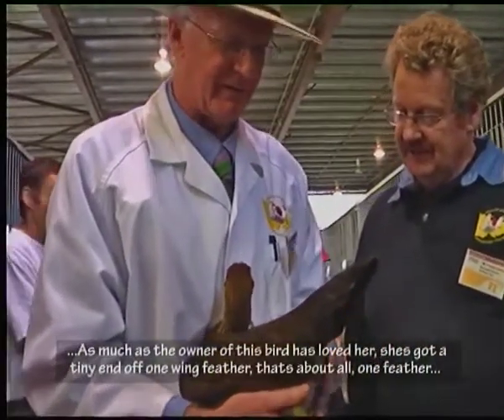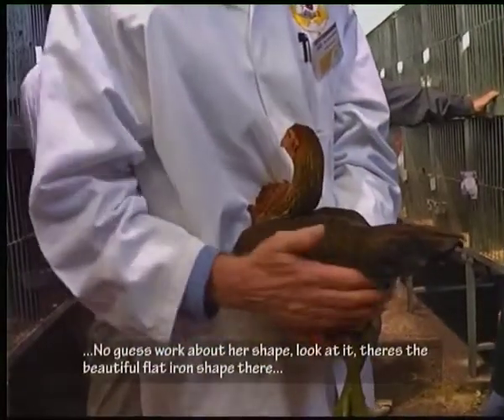Canberra National Poultry Show 2008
looked fun, enjoy!